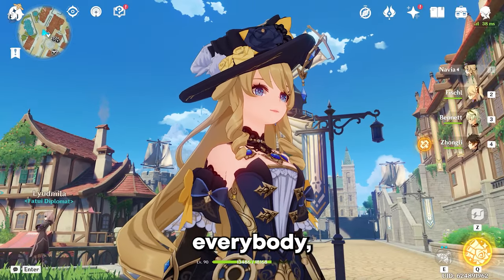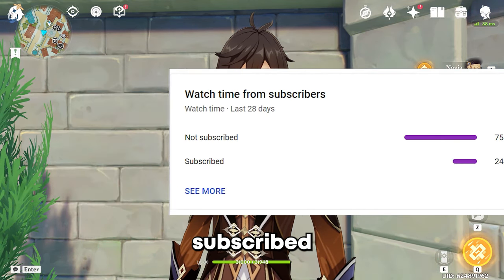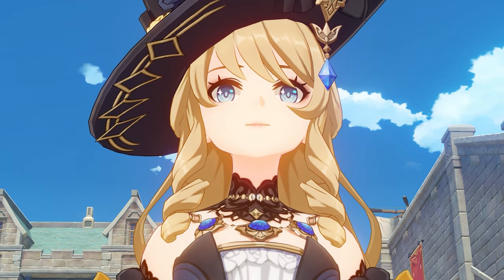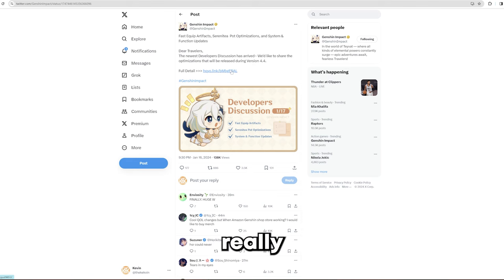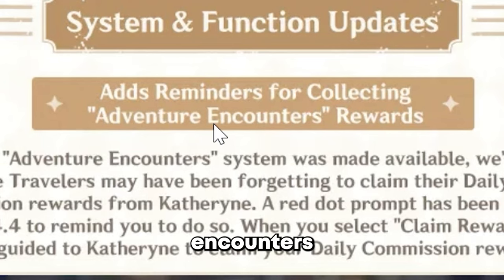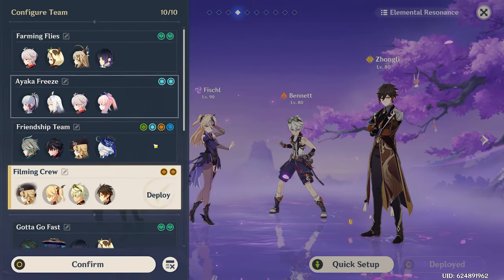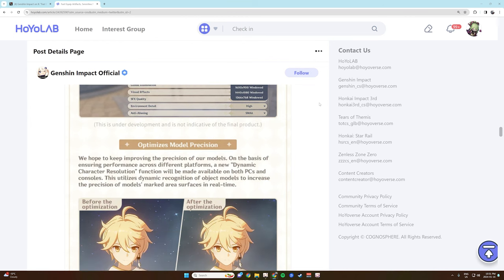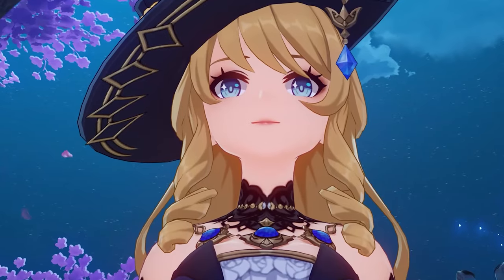HoYoverse "Artifact Loadouts" Are Funny... | Genshin 4.4 Dev Discussion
Today we talk about Genshin Impacts new Developer Blog Post where they reveal some new big updates coming in 4.4...